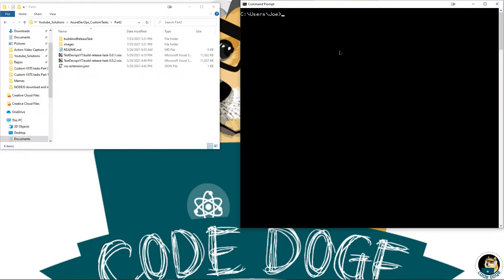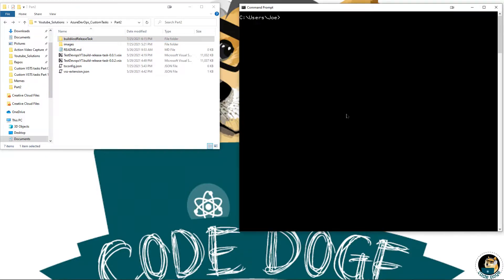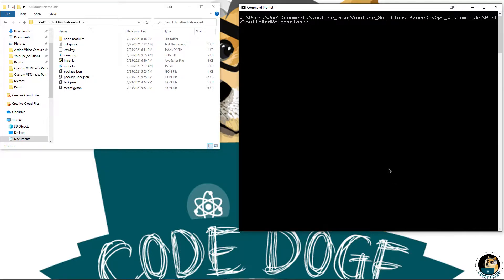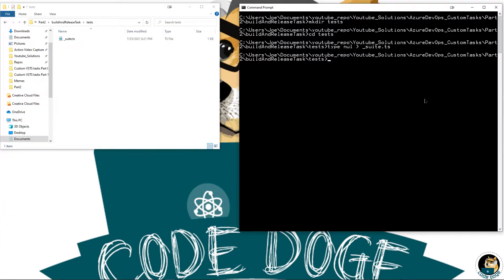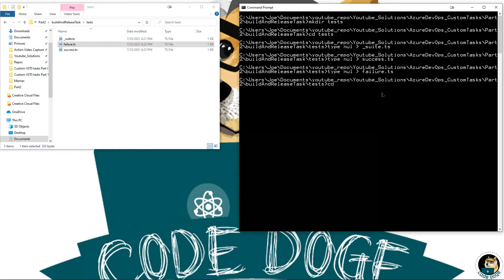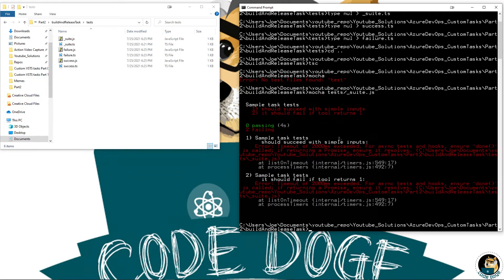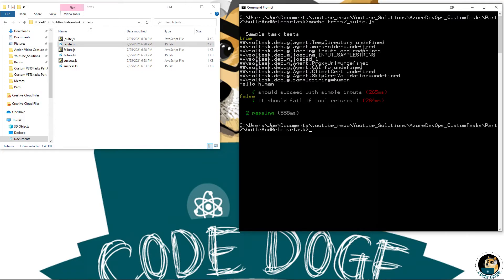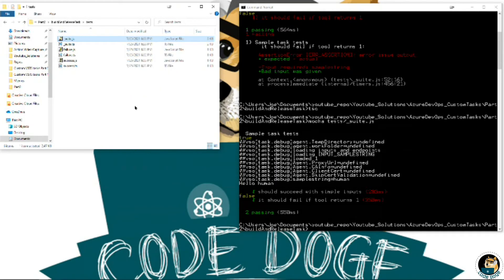Custom Task Extensions - Using Mocha to Unit Test | Azure DevOps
This is part 2 of the series covering Azure Devops Custom Extensions or tasks
Here we cover how to handle unit testing using Mocha.

The next video in the series will cover how to use powershell inside extensions instead of using nodejs and typescript

Part 3:  Powershell tasks

Important Time Stamps :
00:00 - Intro & announcements
01:07 - Explain what this videos going to cover using Mocha & unit testing
01:22 - Install Mocha
02:03 - Install sync-request
02:16 - Install types mocha
02:30 - Create "tests" directory
02:57 - Create _suite.ts file
03:20 - Copy/paste the base schema for _suite.ts. Github link below after time stamps
03:59 - Create success.ts and failure.ts files
04:20 - Copy/paste the schema for success.ts. Github link below after time stamps
04:25 - Copy/paste the schema for failure.ts. Github link below after time stamps
04:52 - Copy/paste updates for _suite.ts. Github link below after time stamps
05:54 - Compile Typescript files
06:23 - Invoke the mocha command to run tests. We did hit an error however.
07:01 - Fixing the error from initial mocha command run.
07:52 - Forcing a failure condition and little more explanation on the unit testing
09:23 - Whats coming up in the next video installments
09:59 - Like and subscribe and do follow on Twitter

Please ignore the following :
unit testing mocha unit test build task release task testing task cicd devops pipeline build pipeline release pipeline custom task custom extension vsts task repo git tfs tfvc repository yaml yml xaml xml tfs build tfvc build build extension release extension build and release task build and release extension